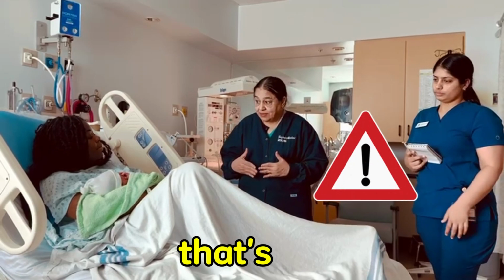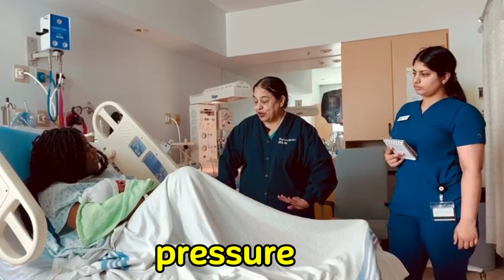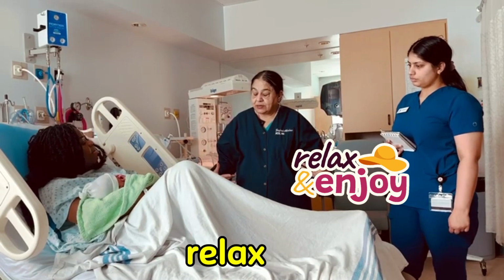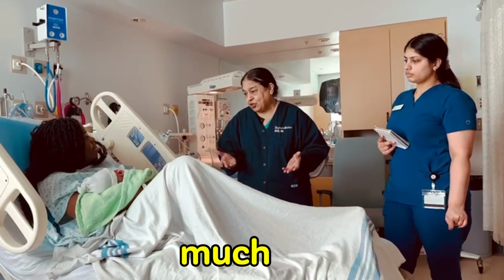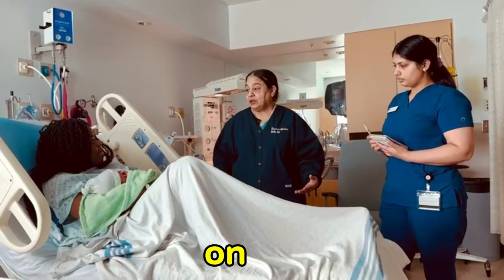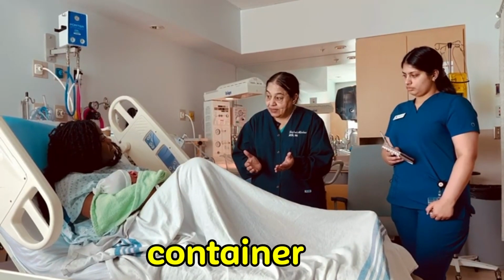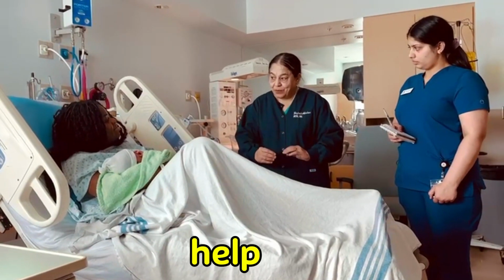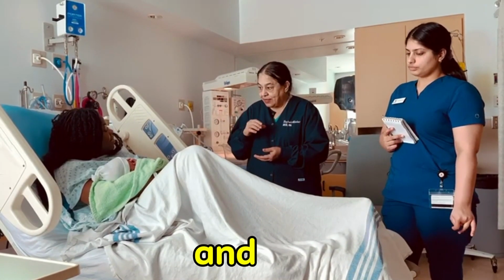struggling to pee after birth? nurse-approved tips and tricks to find relief. Joyous Childbirth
Are you struggling to pee after giving birth? You’re not alone—this is a common postpartum challenge many moms face. In this video, we share nurse-approved tips and tricks to help you find relief and restore comfort. Whether you’re experiencing discomfort, hesitation, or bladder challenges, these practical solutions can make a big difference in your recovery journey.

Book a FREE 20-minute consultation with me for personalized advice and guidance tailored to your postpartum needs. Let’s work together to help you feel your best!

 In this video, you'll discover:

Common reasons why urination might be difficult after birth.
Easy techniques to stimulate urination naturally.
Tips for reducing discomfort and promoting bladder recovery.
When to seek medical attention for postpartum bladder issues.